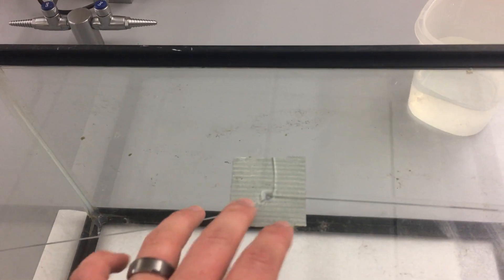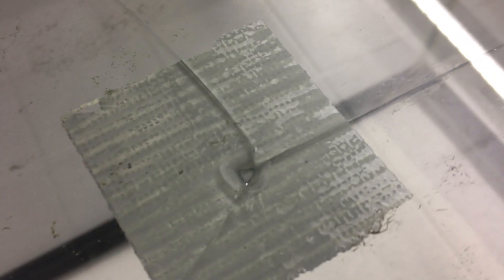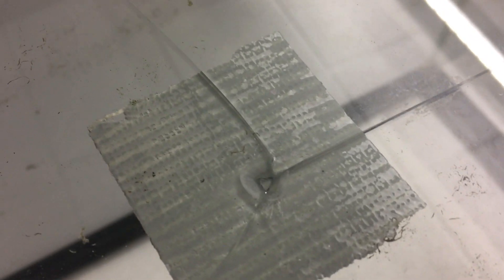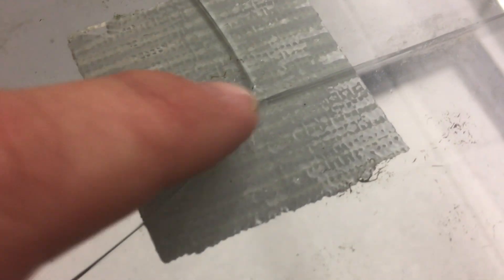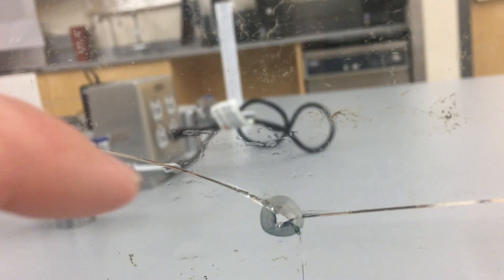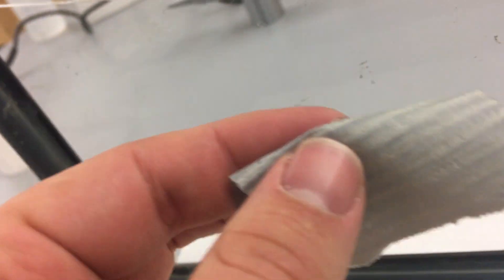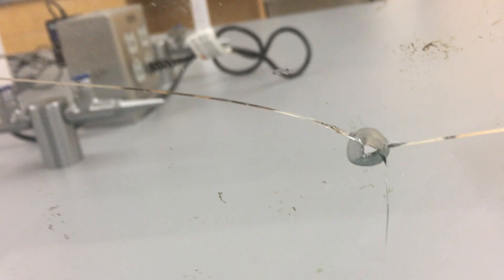Dillon's Turf Project - Results of First Drilling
Turf Project, tried to drill through base of aquarium to allow for drainage of perched water table. Base pane of glass cracked, here is the results of that.